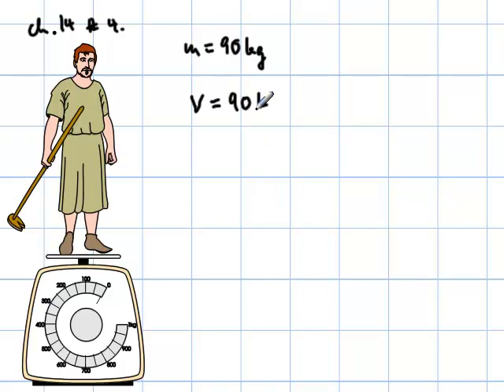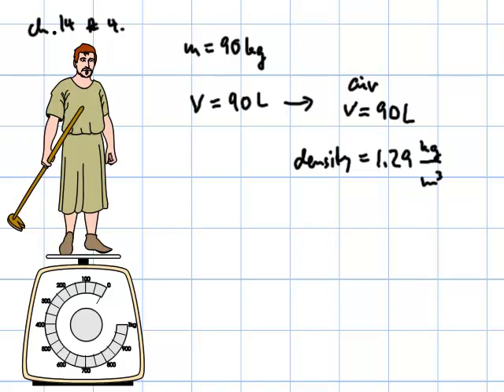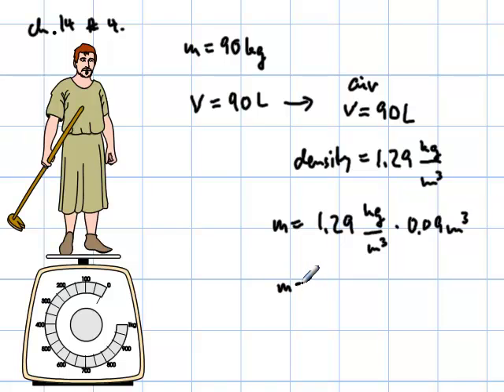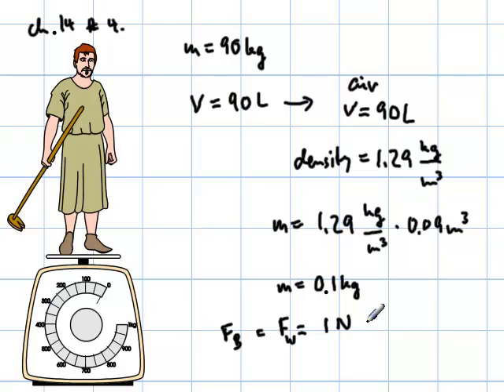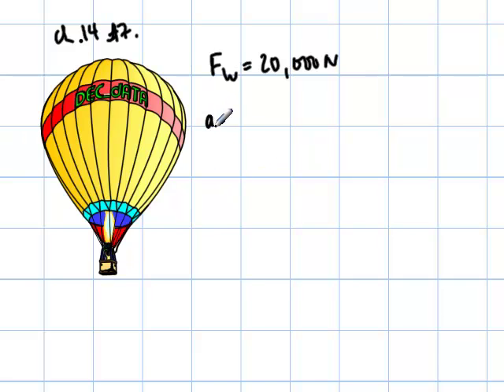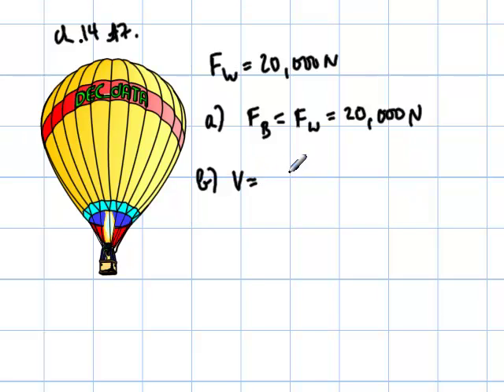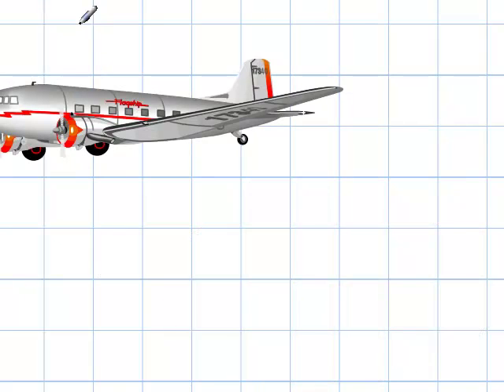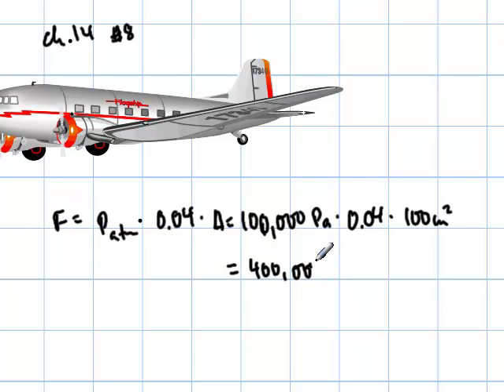Hewitt solids liquids gases problems 4